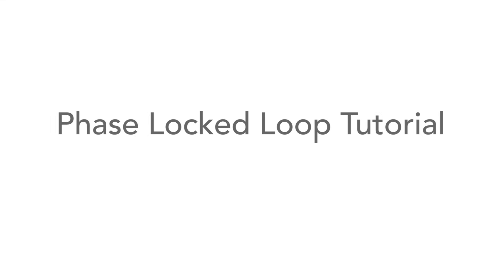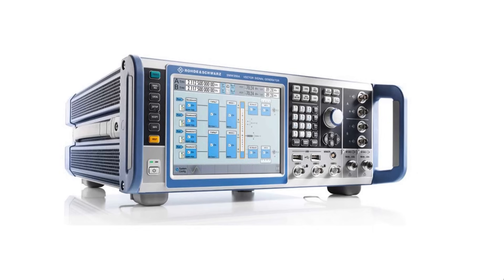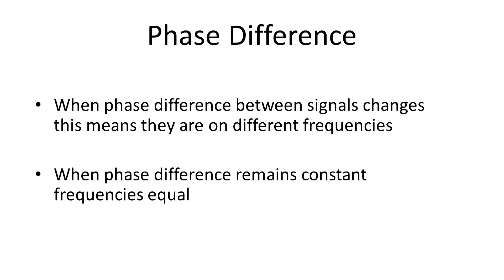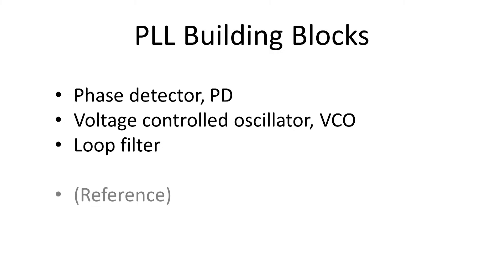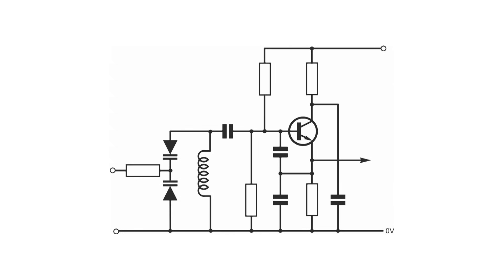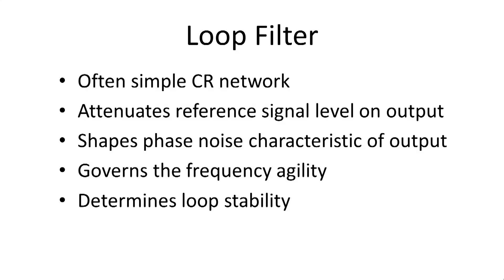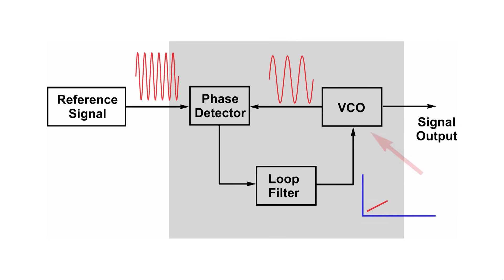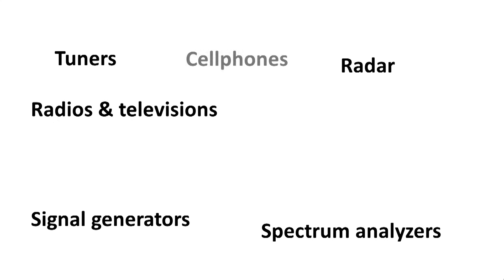Phase Locked Loop Tutorial: the basics of PLLs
This video provides the essential insights into understanding PLLs, Phase Locked Looks and how they work, giving a very understandable summary of the techniques and technologies used.

Phase locked loops are used in many radio frequency of RF systems. Phase locked loops are used in radios, as FM detectors as well as within frequency synthesizers that form the local oscillator within radio receivers.

These and very many other applications mean that phase locked loops, PLLs are a key building block within a variety of radio and RF systems.

A phase locked loop consists of a phase detector, voltage controlled oscillator and a loop filter as well as a reference signal source.

Within the phase locked loop, the incoming reference hits the phase detector along with a signal from the PLL voltage controlled oscillator. A signal proportional to the phase difference between the two is generated and this is passed through a loop filter to remove unwanted signals. The resulting error signal is applied to the input of the voltage controlled oscillator with the effect that the phase between the reference and the VCO signals is reduced.

Eventually a point is reached where a steady fixed phase difference exists. At this point the phase lock loop is said to be in lock and the frequency of the reference and VCO are exactly the same.

Using the basic phase locked loop, it is possible to achieve a wide variety of functions, but possibly they are most widely known for their use in frequency synthesizers. Here they enable a single highly stable frequency source to be used to generate a host of other frequencies, all with the same accuracy as the reference.

This phase locked loop tutorial gives all the basics required for an understanding of PLL technology.